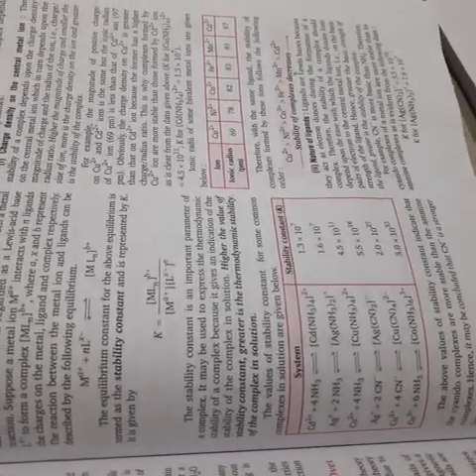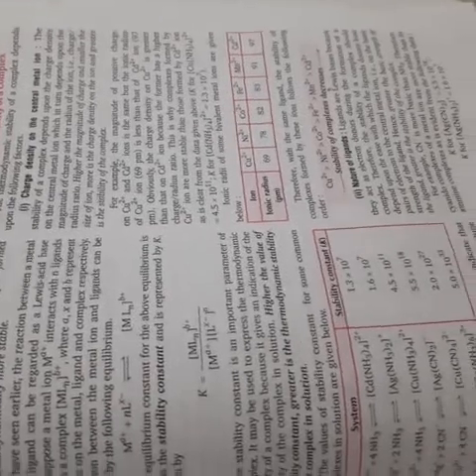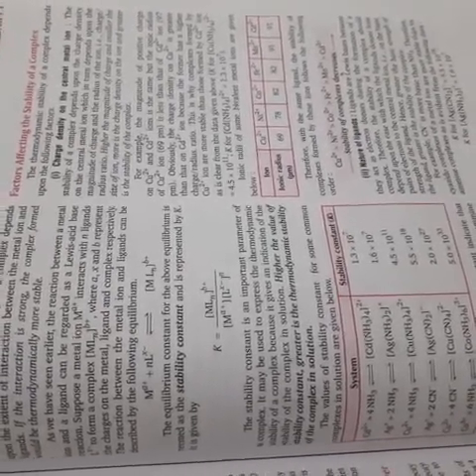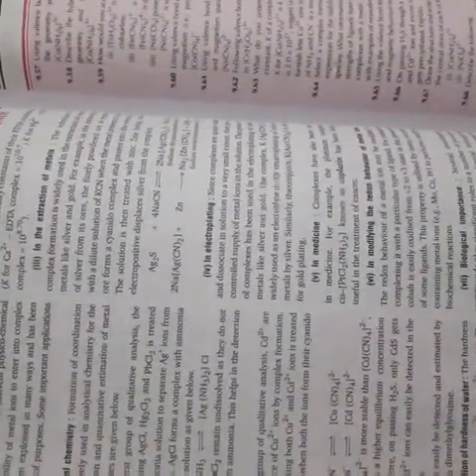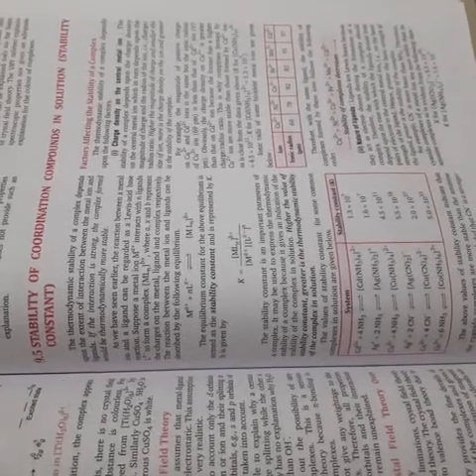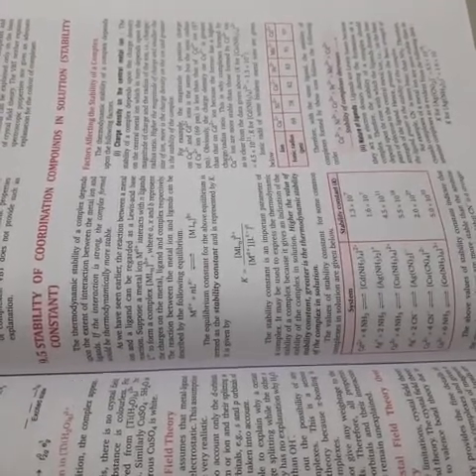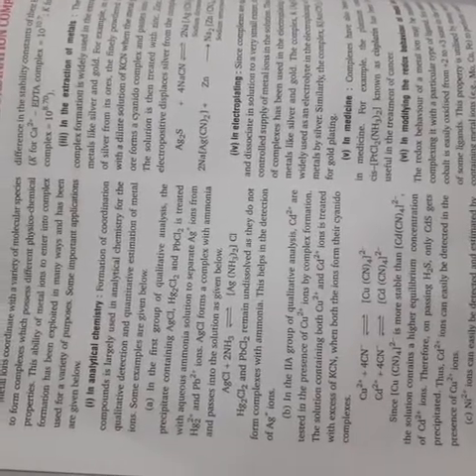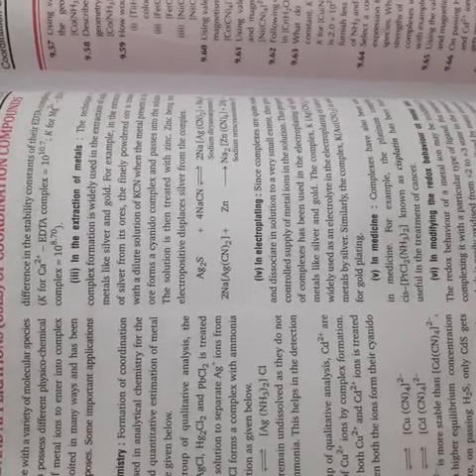STD XII sci.-Ch 2- - Inorganic chemistry - coordination chemistry (Part 7) By Ms Kaveri